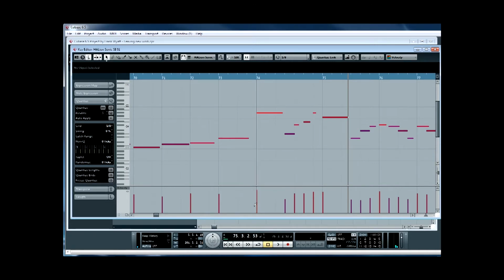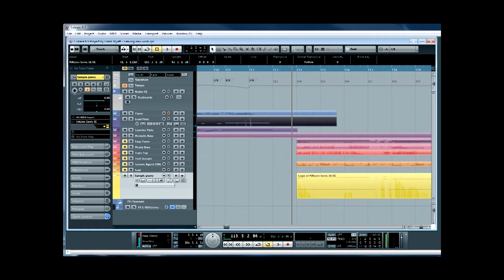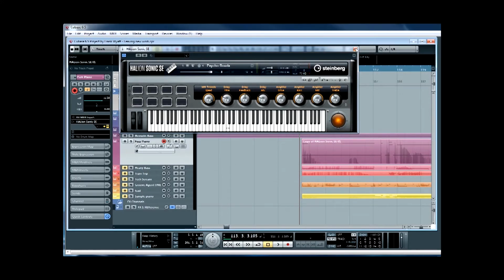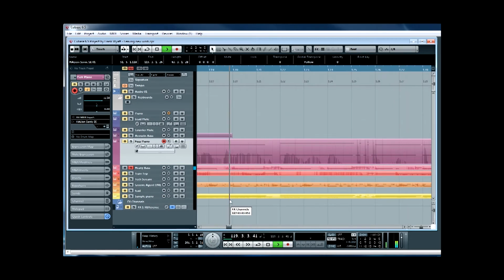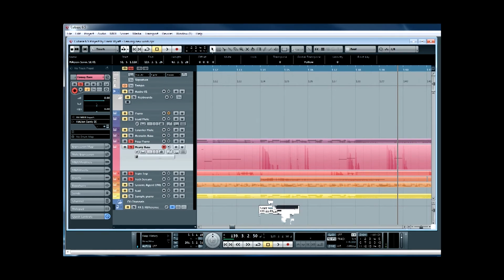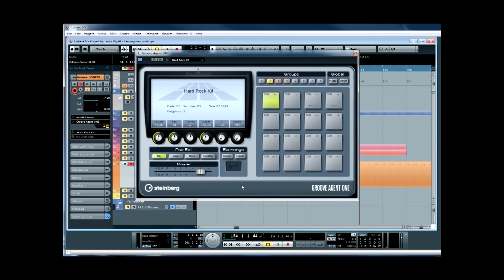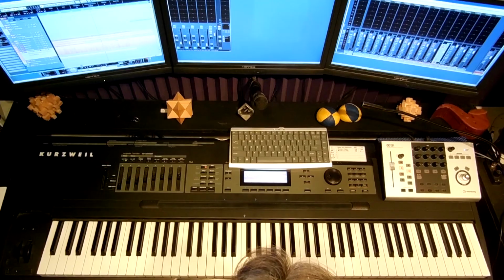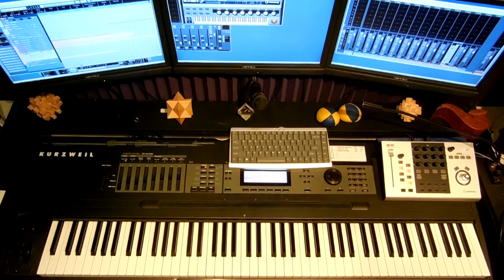Leaving Part 4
[From the archives at FrankWyattMusic.com. Videos from what was previously backstage content on the Crafty Hands Studio website.]Building our first song, "Leaving"
In part four of Leaving, I start working on the "heavy" center of the song. Several instrument tracks are added, and a quick synthesized drum track sets the stage for the synth lead to come in part 5.